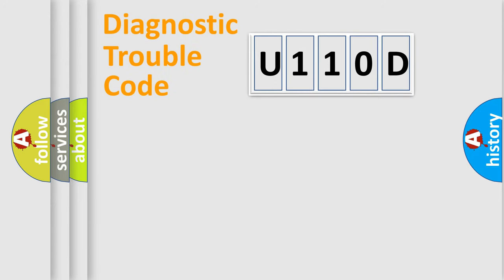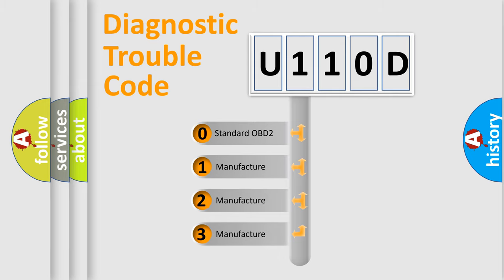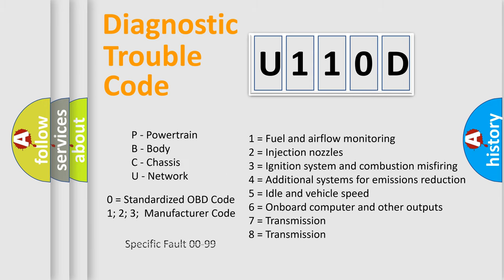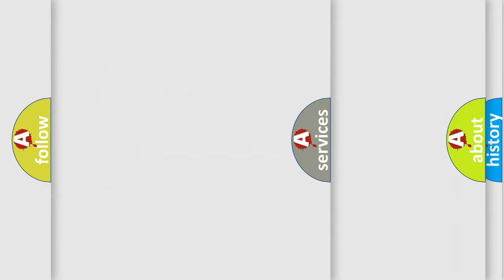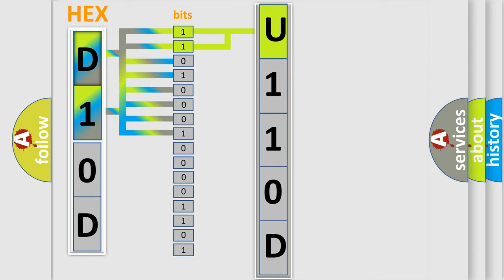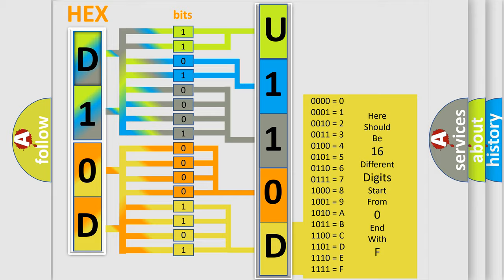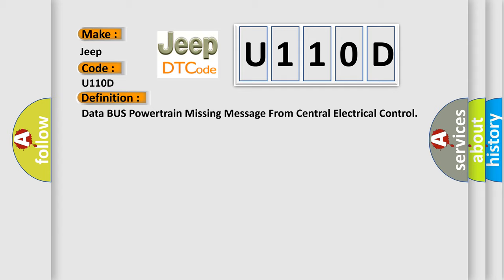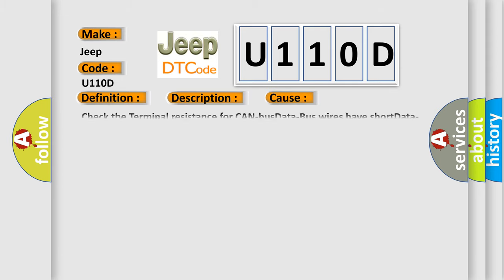DTC Jeep U110D Short Explanation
Contents:
0:21 Basic DTC analysis according to OBD2 protocol standard.
1:48 Insight into programming
2:58 A diagnostically understandable description of the Diagnostic Trouble Code
3:05 Basic error definition

Make:
Jeep
Code:
U110D
Definition:
Data BUS Powertrain Missing Message From Central Electrical Control
Description:
Ignition off,the ECU is missing general Data BUS information from the central electrical control.The Engine Control Module (ECM) communicates with all databus-capable control modules via a CAN databus.These databus-capable control modules are connected
Cause:
Check the Terminal resistance for CAN-busData-Bus wires have shortData-Bus components are malfunctioningECM has failed